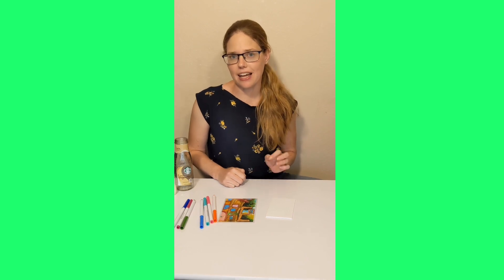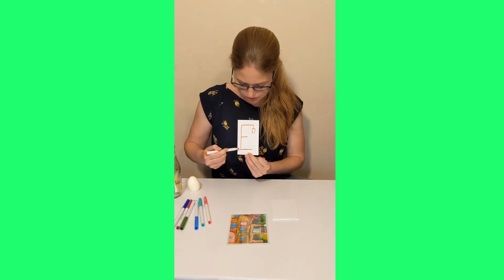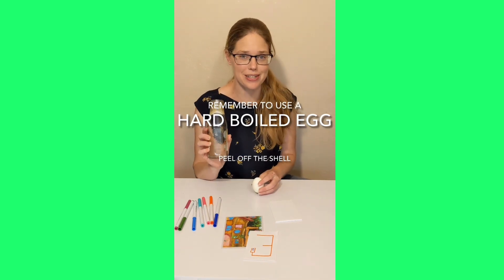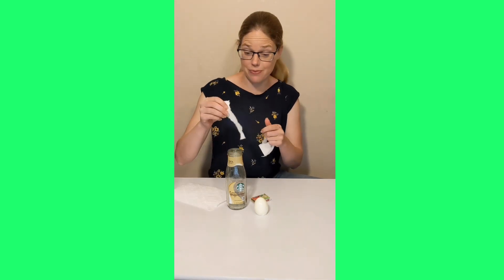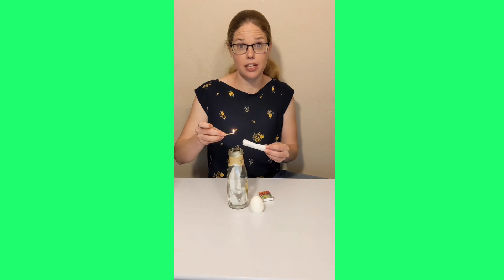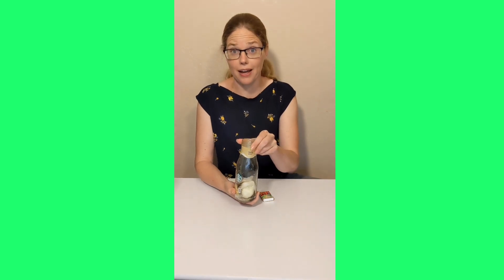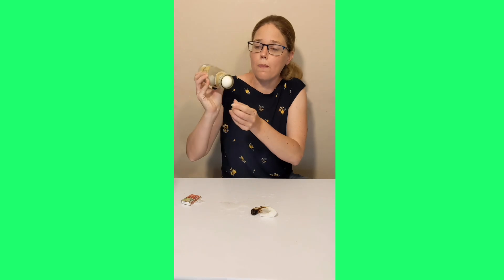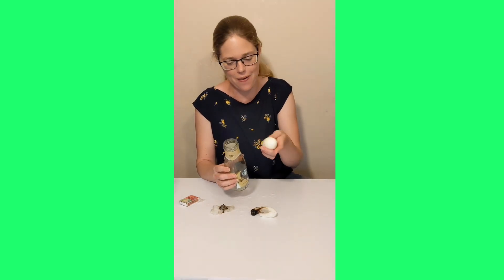The Letter E: Using Science to Teach Kids How to Read. An egg elevator!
The Picture Alphabet teaches beginning readers in preschool and kindergarten a letter’s shape and sound.  In this video I show parents and teachers how to make an “egg elevator” to teach beginning readers the letter E’s shape (an elevator with 3 floors) and the sound that the letter E makes (the sound at the beginning of the words “egg” and “elevator”).  This video uses ai generated images from Dalle 2.

In this experiment I use a hard boiled egg (with the shell peeled off) and a bottle that is just a little bit too small for the egg.  I also use a paper towel and a match (adults only).

I put strips of paper towel into the bottle.  Then I roll up a sheet of paper towel, light it on fire (adults only), and put it into the bottle.  Then I quickly put the egg on top.  It is so exciting when the egg goes into our egg elevator!  Remember this science experiment is for adults to demonstrate to children from a safe distance using appropriate safety measures.

It is challenging to get the egg to come back up the egg elevator.  With a lot of practice, you can blow air into the bottle and that air will push the egg out.

If you would like more information about this science experiment I would recommend checking out Steve Spangler’s